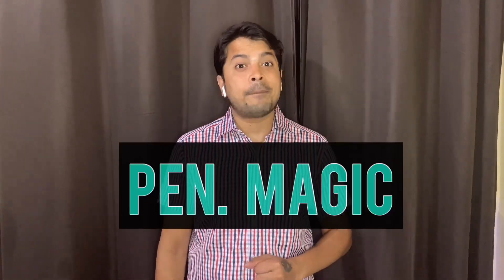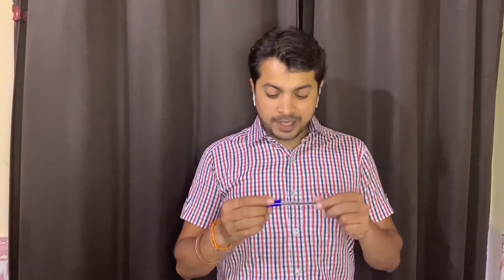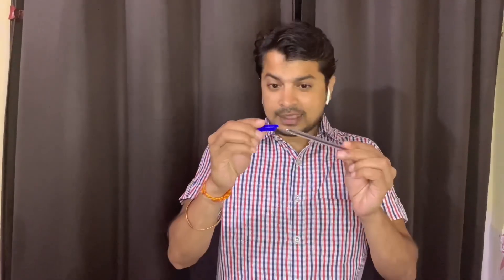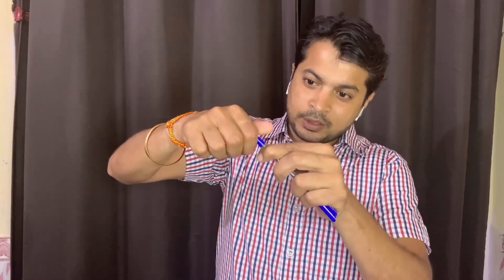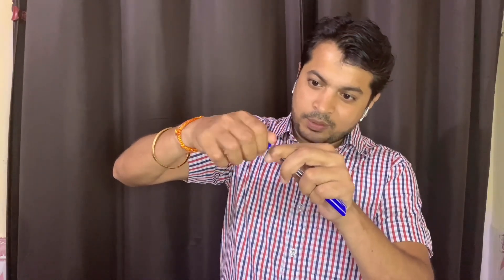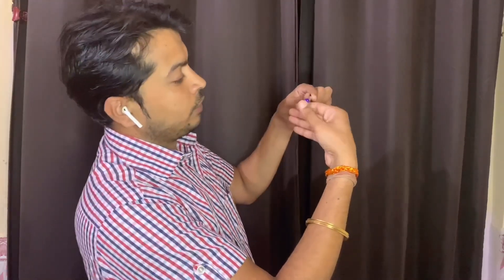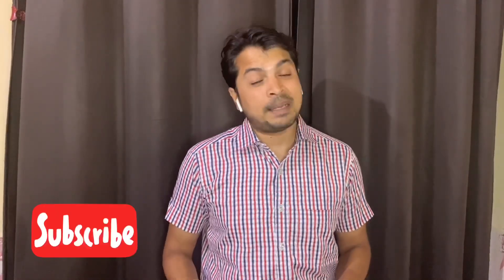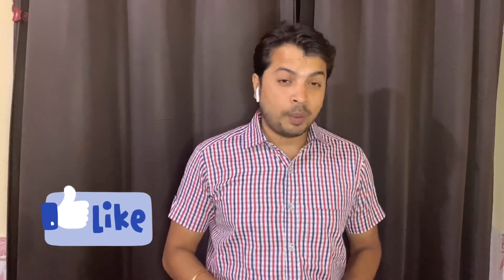WOW TOP 5 BEST MAGIC TUTORIAL ! कलम का जदु सिखो TULSI MAGICIAN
This channel is to amaze you and take you to world of illusions, Mind Reading acts and unique acts of CARD  MAGIC. Tulsi  MAGICIAN  Best entertainer and Indian illusionist has been doing Corporate Events, Live Shows, Family day and stage shows in India and abroad.
Tulsi Magician  awarded with "jadu shiromani Award" "Master of illusions" and registered officially in Guinness Book of World Records for his contribution towards Magic and illusions has worked in TV Shows and loads of accolade in International SHOW  also.